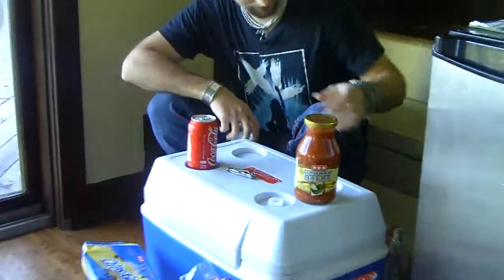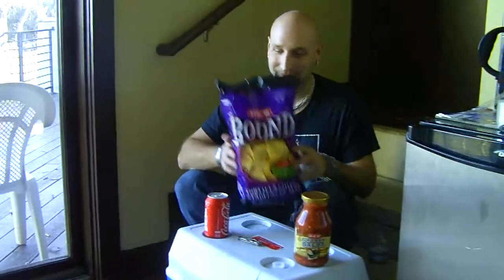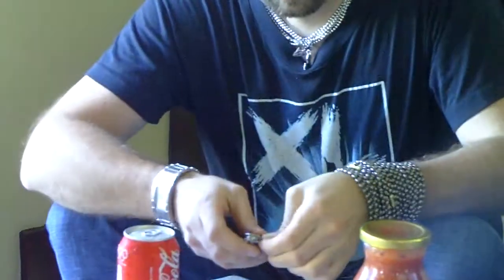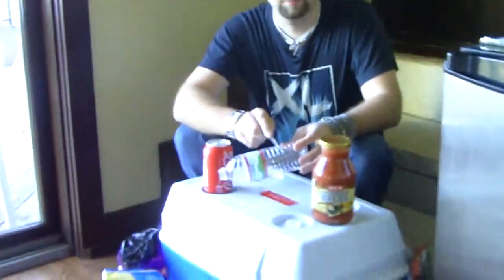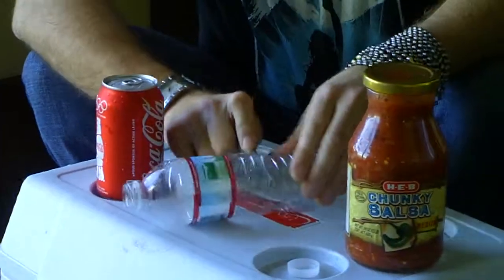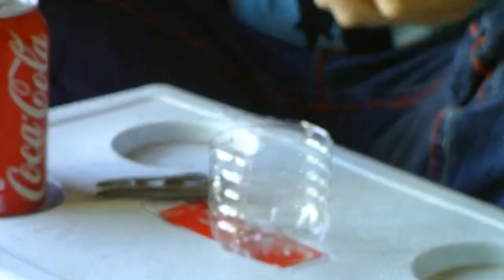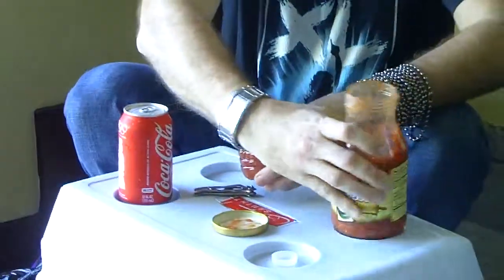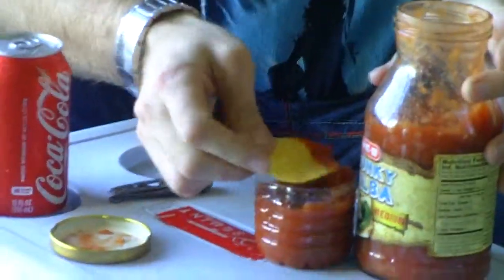Cooking with squint.AVI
Dane teaches the world how to cook chips and salsa for lunch.